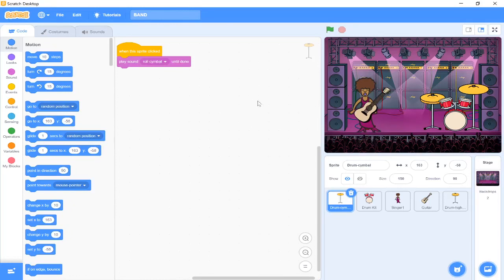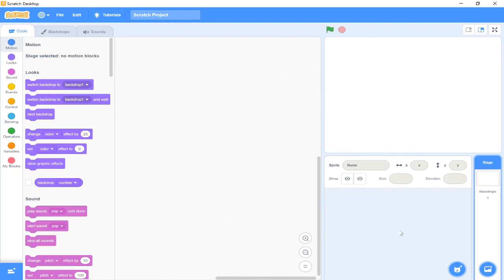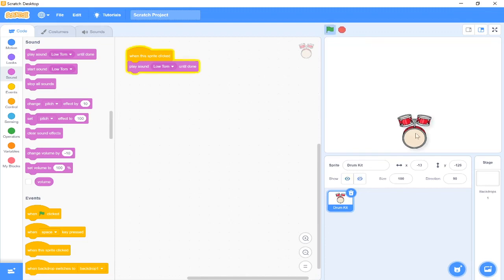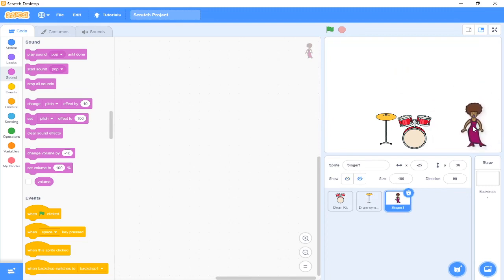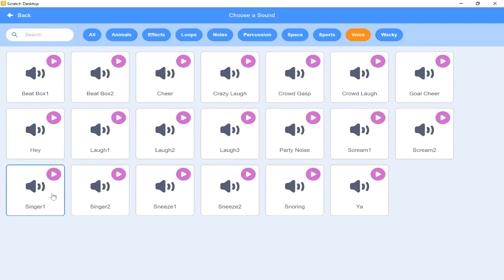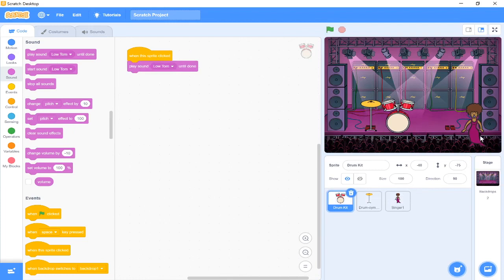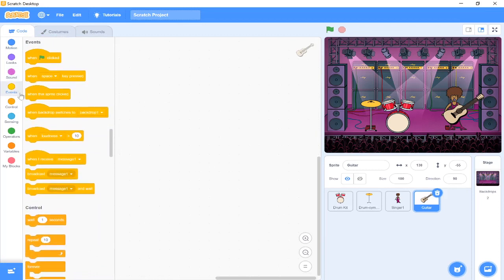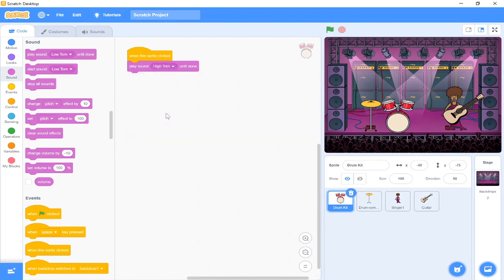Scratch 1 - Make A Band by Mr Cartwright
Hill Avenue Academy